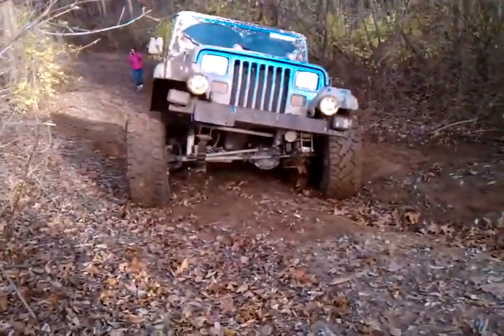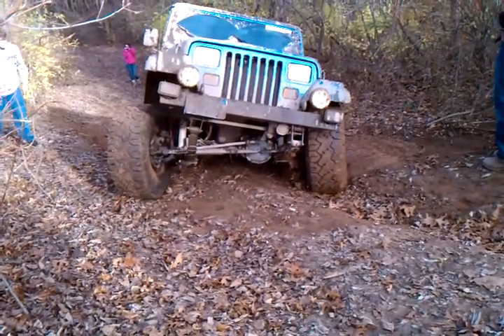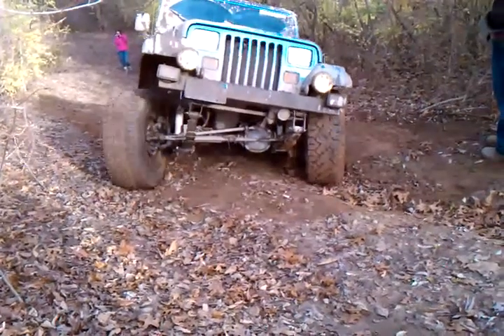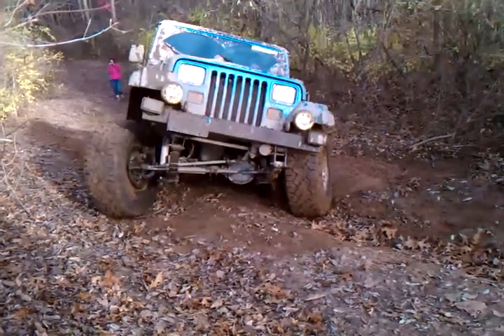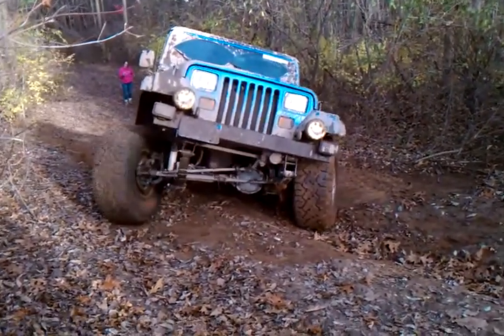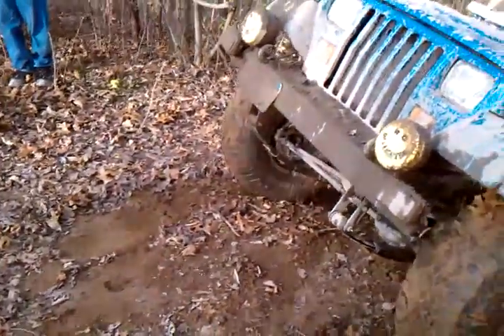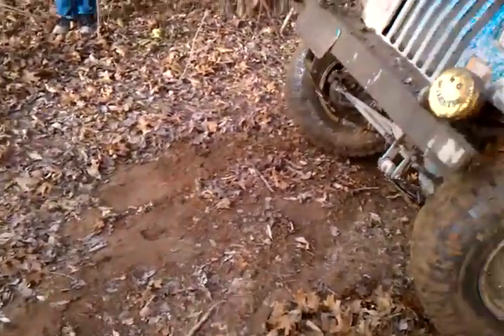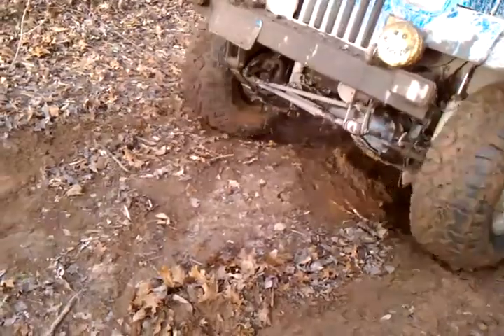Brad ripping up the hill